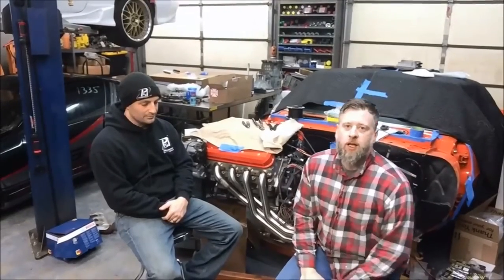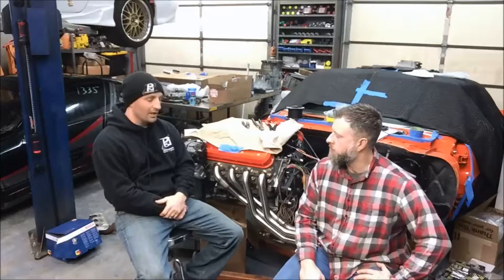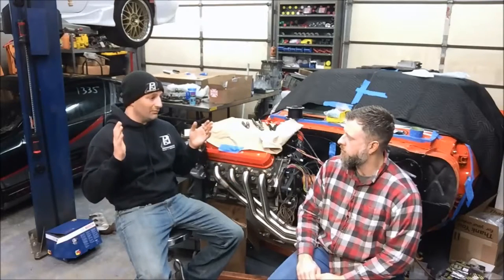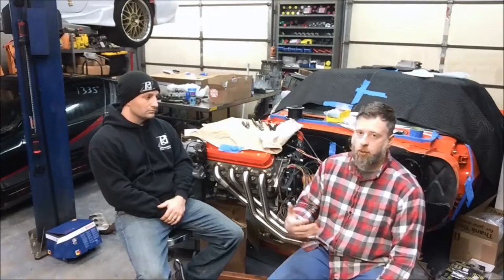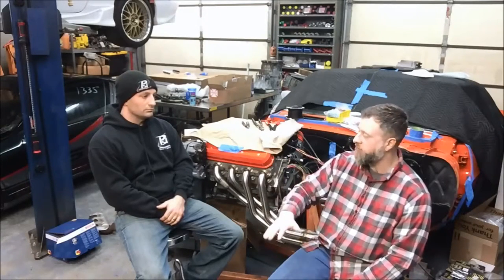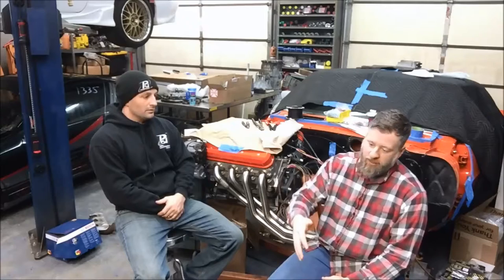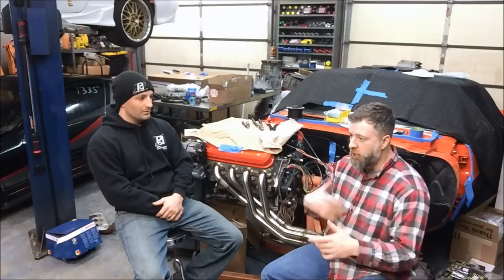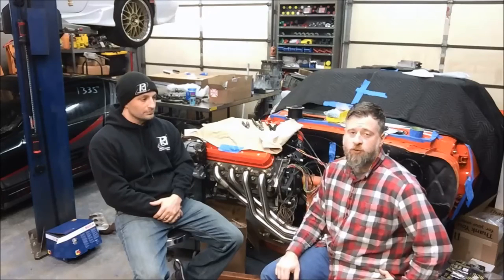Your LS2 24X & 58X Swap and what makes it unique - PSI / LOJ Conversions VLOG - Let's Talk LS2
In this video, we talk to Stephen from LOJ Conversion about the LS2 (24X & 58X).

The LS2 Engine straddles the Gen III and Gen IV LS generations.  These are the only engines that came as 24x and 58x.  They have some unique parts such as their throttle body and E40 ECM.  This video helps explain the differences.